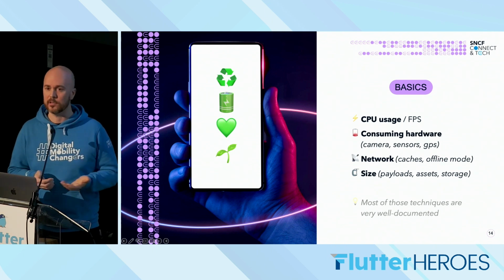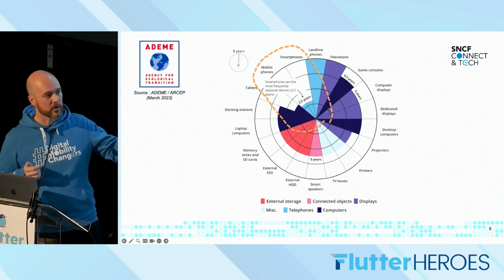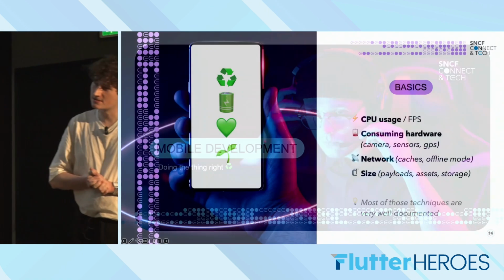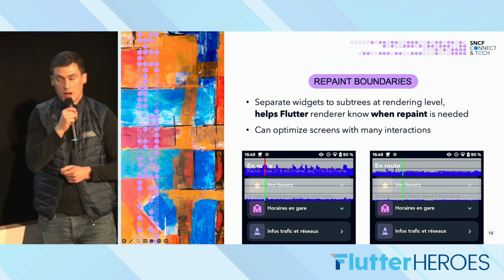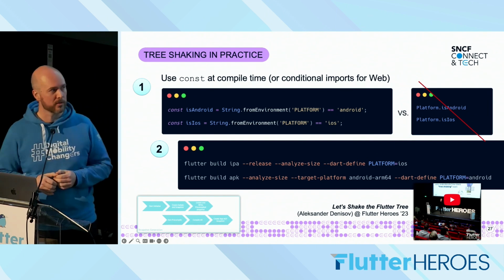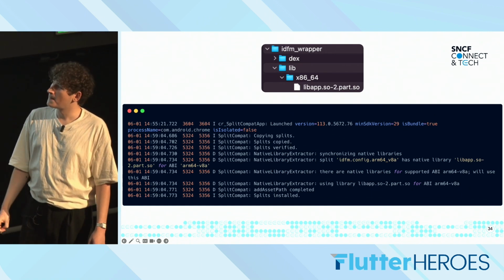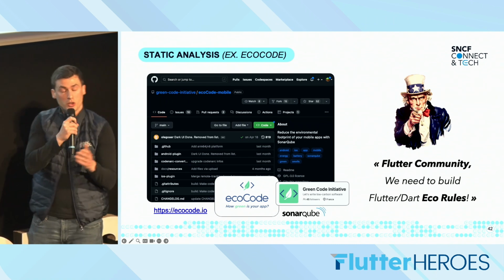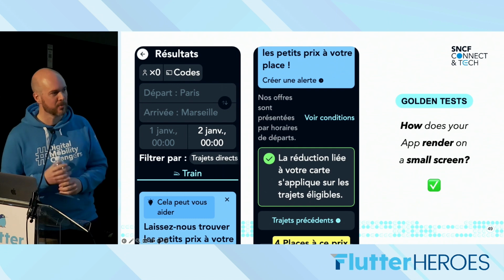Green Coding in Flutter: Faster Apps, Lower Environmental Impact | Flutter Heroes 2024 Talk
⏩ Chapter:
00:00 Intro
02:13 Why are we here?
05:44 Product & Design
07:32 Backward Compatibility
08:41 Functional Debt
09:37 Developer Technics
15:29 RESULTS: Payload and more
17:02 Optimize App Bundles
18:17 Tree shaking
19:50 DEFERRED COMPONENTS
23:17 Custom ECO-MODE
28:17 Testing & Monitoring
31:20 Integration Tests
32:18 GOLDEN TESTS
33:17 CONCLUSION

Your app footprint is important.
Size, network and battery usage matter. Particularly when used by millions of people.
Hopefully, there are many ways to optimise your Flutter mobile app:
Reducing bundle sizes with Android App Bundle, Tree Shaking, Deferred Components
Moving out logic, libs and SDKs from your frontend
Tuning for low-end devices, available bandwidth or battery
Network caching, optimising payloads and assets
Disabling animations and features
Using the right thread strategy
Dark mode
...And more!
In this talk, you will learn various techniques to reduce your app footprint 🌱, save old devices ⚡️ and make users happier at the end of the day 😊.
🎤 Francois Nollen, Staff Engineer & Dev Rel, SNCF Connect & Tech
🎤 Alexandre Poichet, Software Engineer, SNCF Connect & Tech
🎤 Alexis Choupault, Study & Development Engineer, SNCF Connect & Tech

📍Flutter Heroes was hosted in Turin, in February. Attended by 220+ participants and broadcast to an additional 150+ participants across the globe.